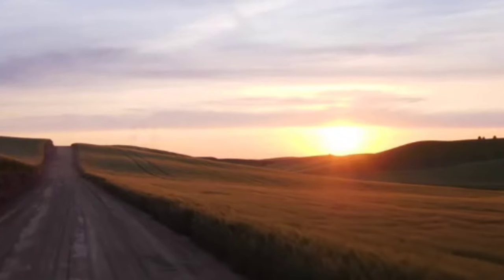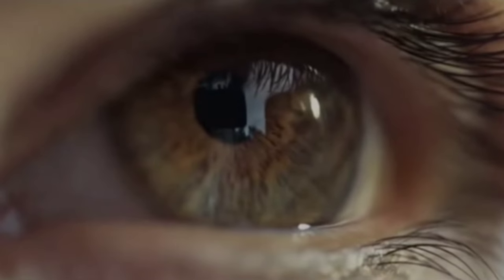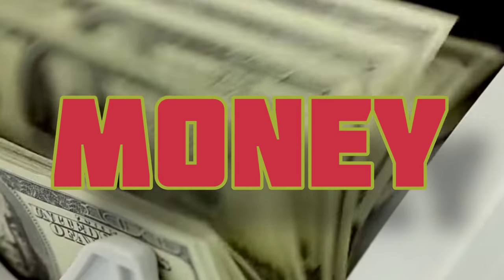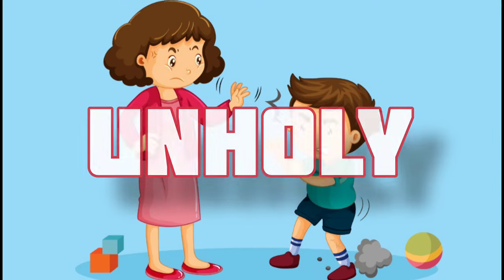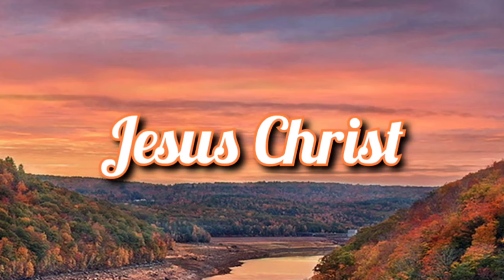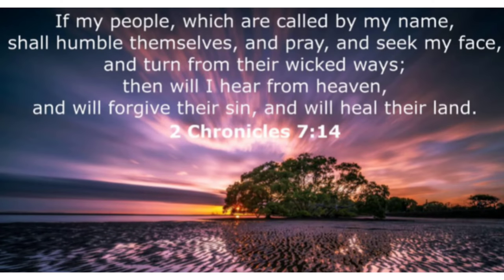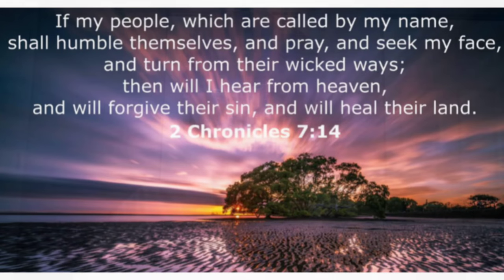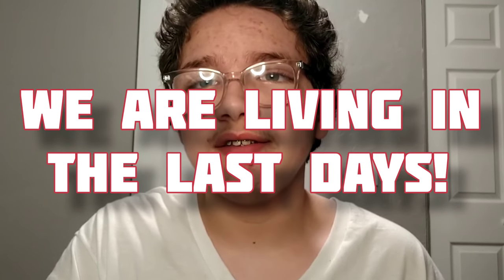👀WE ARE LIVING IN THE LAST DAYS!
God bless each and
one of you and remember
Jesus loves you!❤️🔥
2 Timothy 3

3 But mark this: There will be terrible times in the last days.(A) 2 People will be lovers of themselves, lovers of money,(B) boastful, proud,(C) abusive,(D) disobedient to their parents,(E) ungrateful, unholy, 3 without love, unforgiving, slanderous, without self-control, brutal, not lovers of the good, 4 treacherous,(F) rash, conceited,(G) lovers of pleasure rather than lovers of God— 5 having a form of godliness(H) but denying its power. Have nothing to do with such people.(I)

6 They are the kind who worm their way(J) into homes and gain control over gullible women, who are loaded down with sins and are swayed by all kinds of evil desires, 7 always learning but never able to come to a knowledge of the truth.(K) 8 Just as Jannes and Jambres opposed Moses,(L) so also these teachers oppose(M) the truth. They are men of depraved minds,(N) who, as far as the faith is concerned, are rejected. 9 But they will not get very far because, as in the case of those men,(O) their folly will be clear to everyone.📖
Dear Lord Jesus,I understand I am a sinner.
I believe you died for my sins, Right now,
I want to accept you in my life and clean
me, completely from all my sins.
Open the door of my heart and life,
and make me new.Please write my
name in the book of life and teach
me how to walk in your path.I confess
you as my personal Lord and Savior

                                                Amen!🙏
Amado Señor Jesús, entiendo que soy un pecador.
Creo que moriste por mis pecados, ahora mismo
Quiero aceptarte en mi vida y limpiame completamente de todos mis pecados.
Abre la puerta de mi corazón y mi vida
y hazme nuevo Por favor escribe mi
nombre en el libro de la vida y enseñame
 como andar en tu camino.
te acepto como mi Señor y Salvador personal